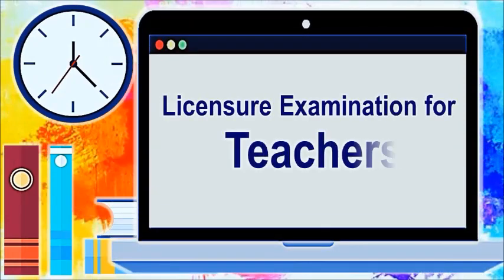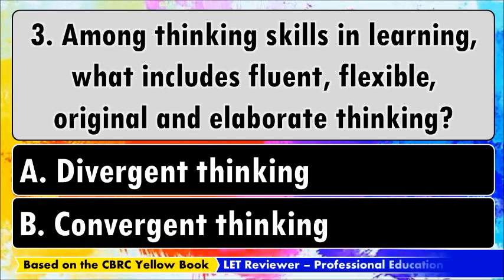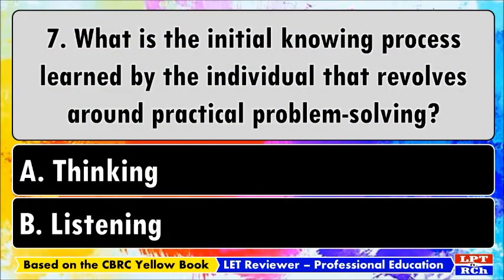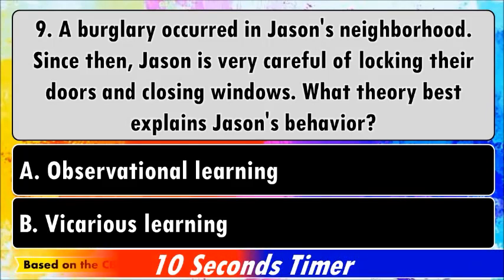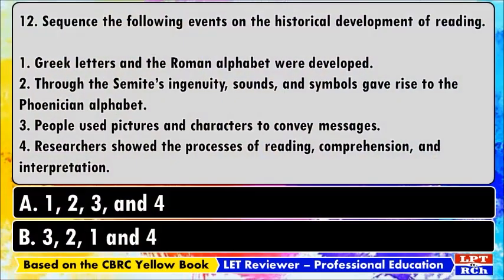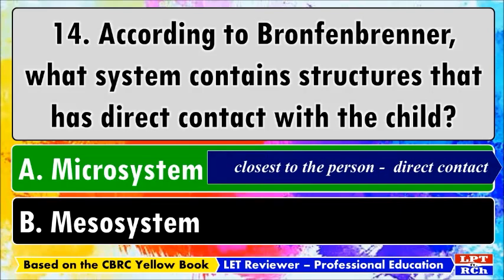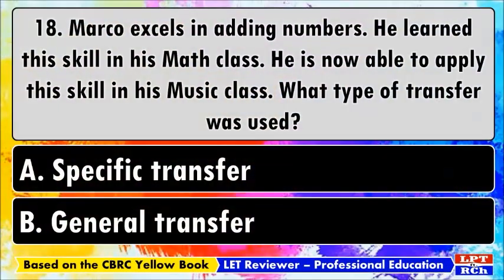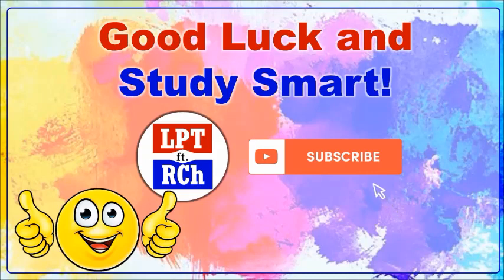CBRC LET Reviewer 2021 (FREE COACHING)